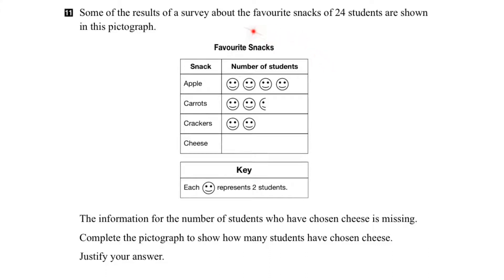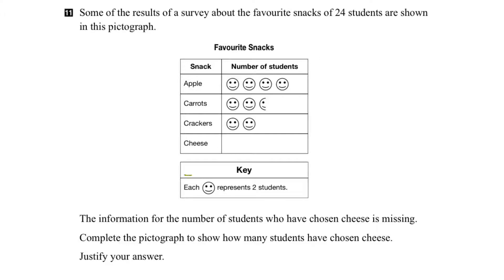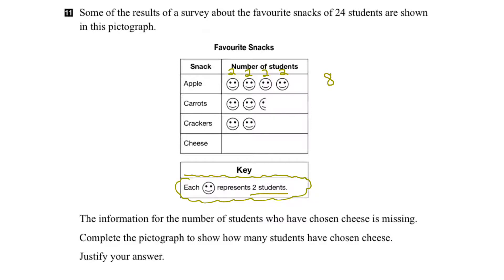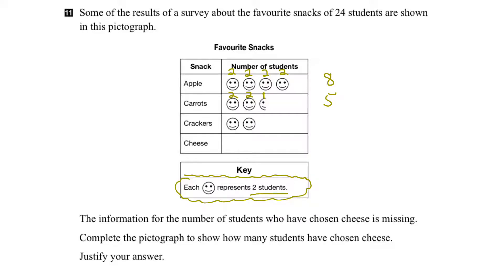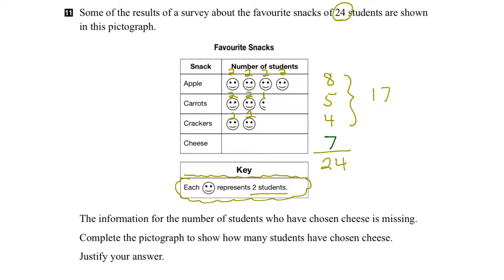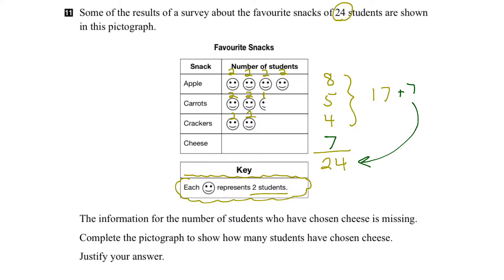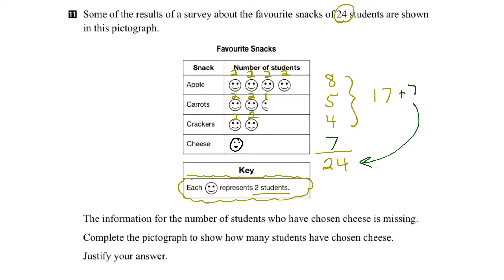EQAO Grade 3 Math 2016 Question 11 Solution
This video shows the solution to Question 11 of the 2016 EQAO Grade 3 Assessment of Mathematics. Question 11 assesses the following expectation: interpreting and drawing conclusions from data presented in charts, tables, and graphs.